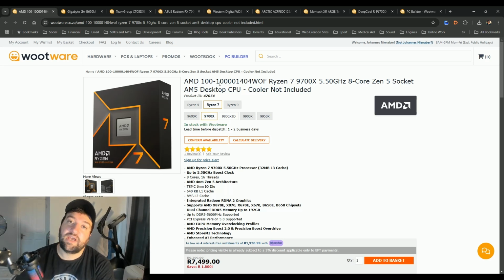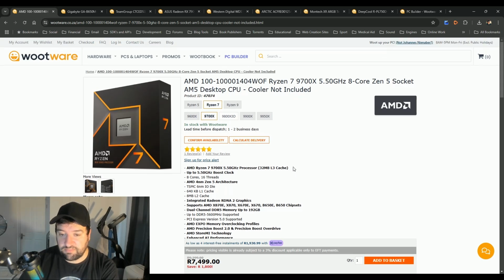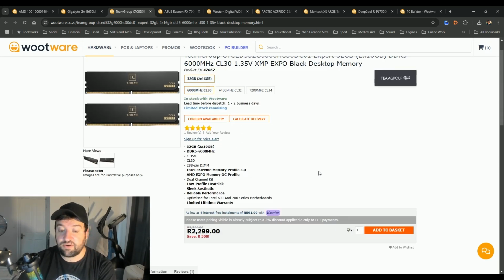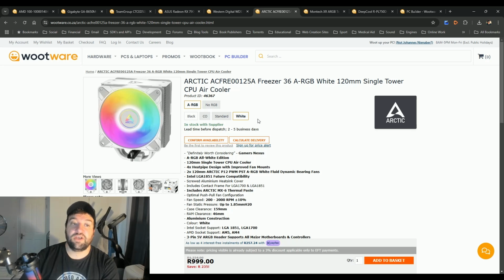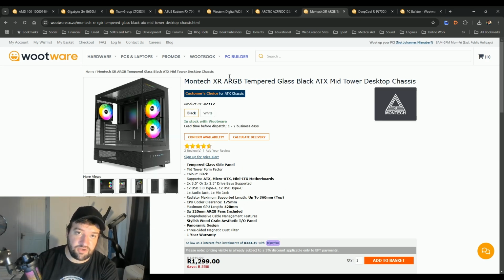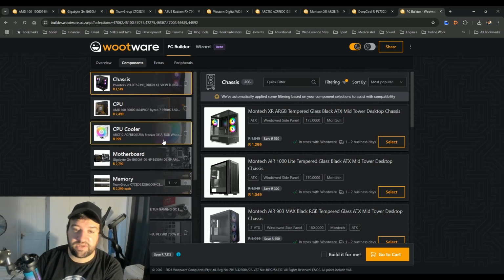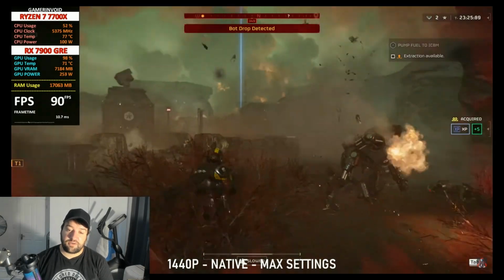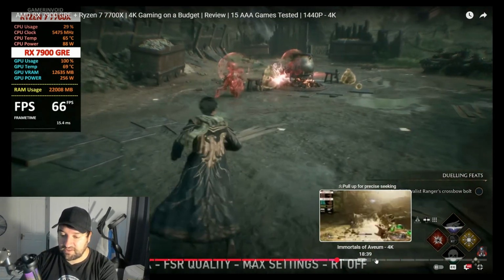R30 000 (1700 USD) Wootware Build Guide For AAA QHD 2025!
R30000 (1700 USD) is the price now for a good 80+ fps QHD system in 2025!

This system will run all AAA games at great frame rates at 2K, with one or two caveats...

Consider leaving some feedback and following me if you like the content.